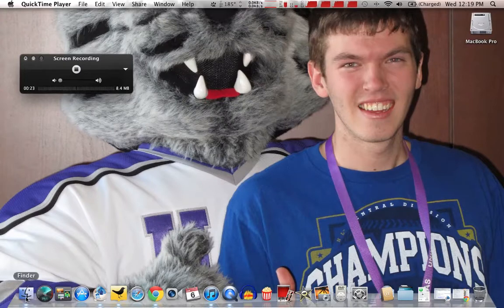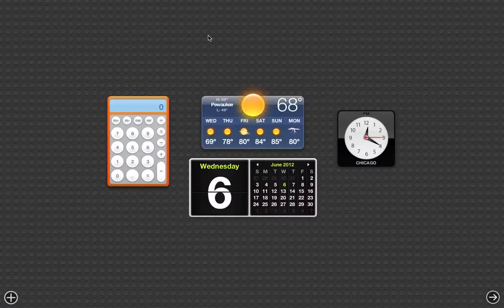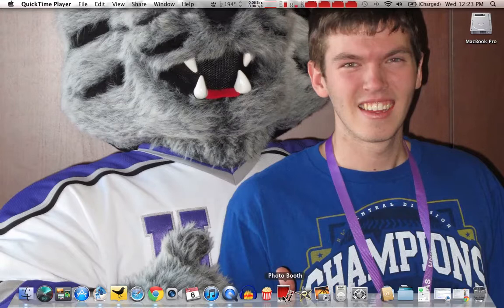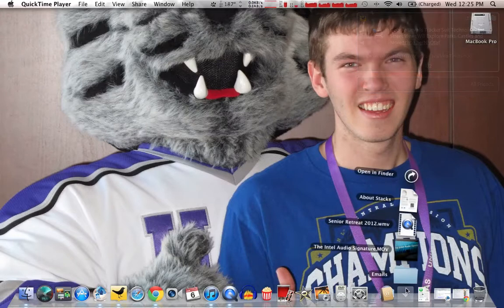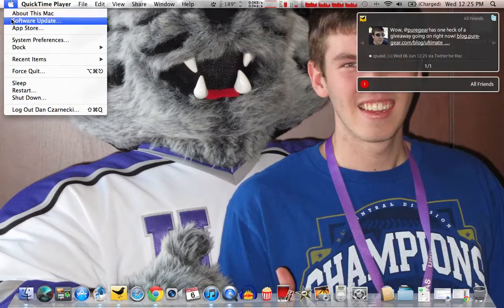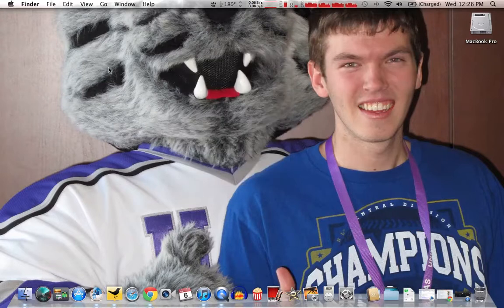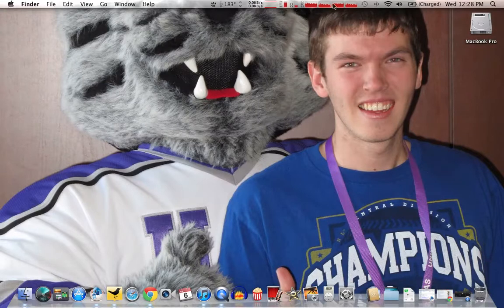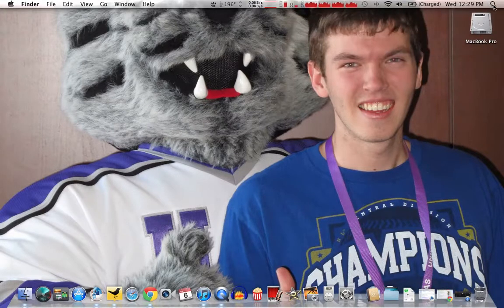Dan the Computer Man Episode 47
Dan the Computer Man Episode 47 - What's in my Dock and Menu Bar on Mac OS X Lion on my new MacBook Pro

Why I made the switch to Mac:
I just needed a new computer to replace my almost 4-year-old Dell Inspiron 1525, and I've been hearing a lot of great things about the Mac, so I decided to get a MacBook Pro.

Specs:
2.8 GHz dual-core Intel Core i7
4 GB of memory
128 GB SSD